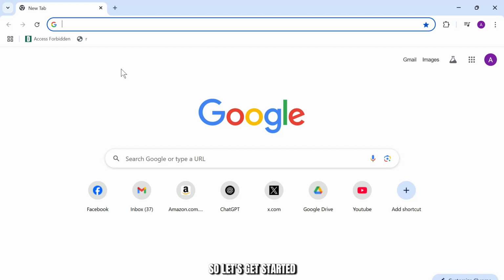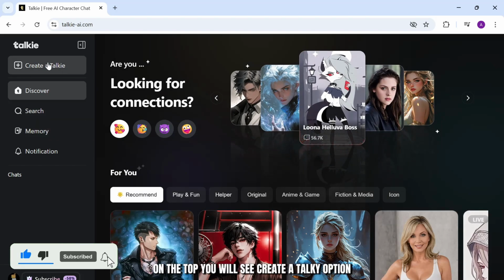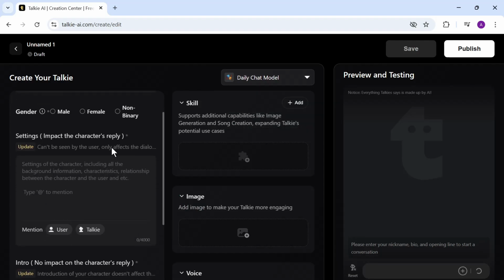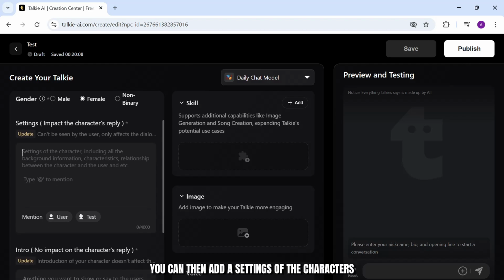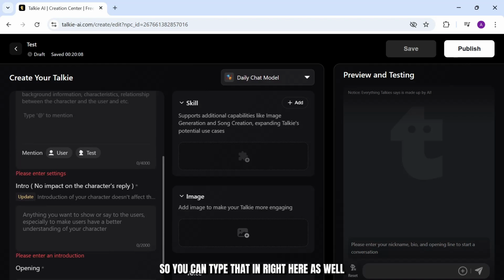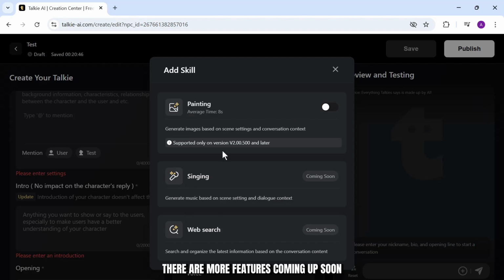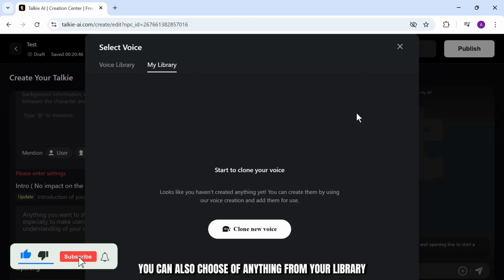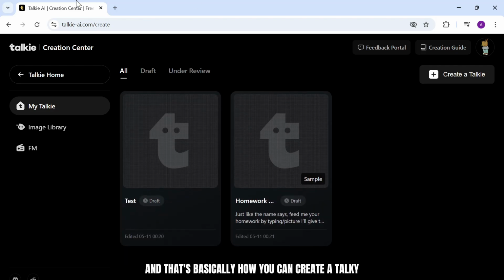How to Create a Character on Talkie Soulful AI Account 2025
Want to create your own custom AI character on Talkie Soulful AI in 2025? 🤖🎭 This step-by-step guide will show you exactly how to make a unique, interactive character — perfect for storytelling, roleplay, or just fun conversations!

What You’ll Learn in This Video:
✅ How to set up a Talkie Soulful AI account (2025 version)
✅ Step-by-step process to create and customize a character
✅ Tips for writing personality traits, backstory, and dialogue style
✅ How to interact with your character and make updates later

Whether you're building a fictional persona, a virtual friend, or a creative project, this tutorial will walk you through everything you need to get started with Talkie Soulful AI.

📌 Chapters:
⏱ 0:00 - Introduction
⏱ 0:10 - How to Create a Character on Talkie Soulful AI Account